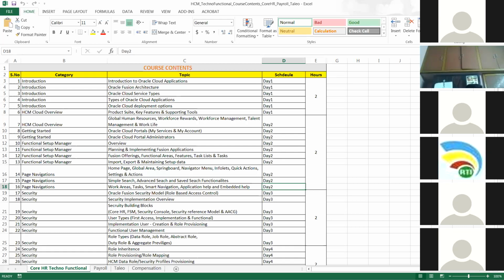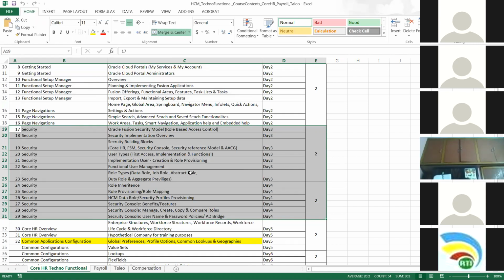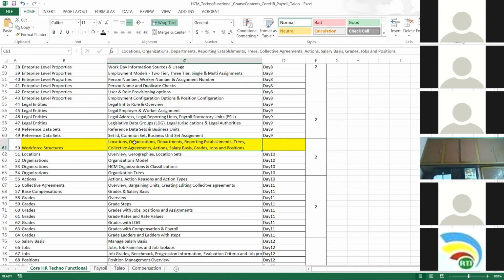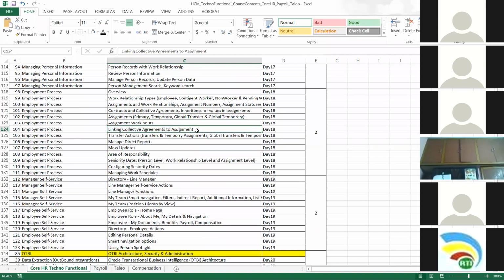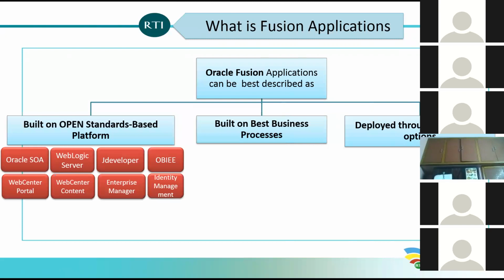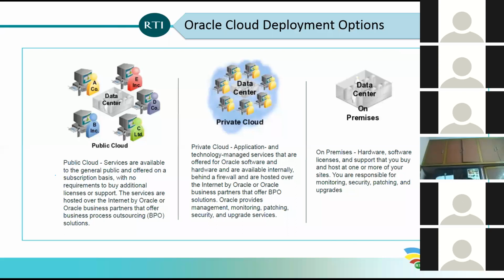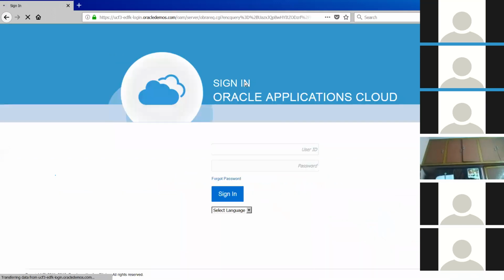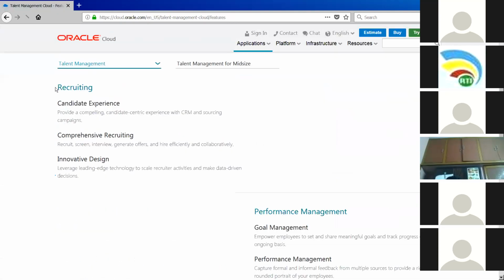Oracle Taleo And Oracle Fusion HCM Functional Online Training